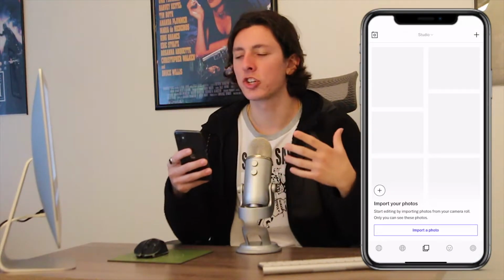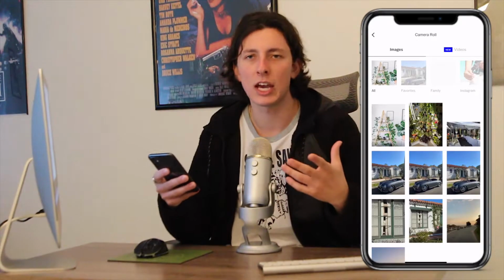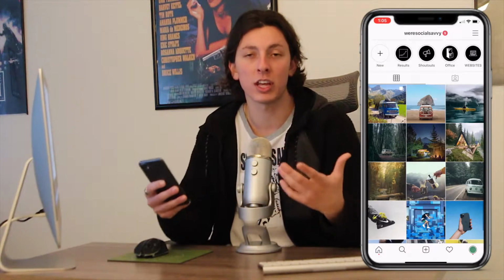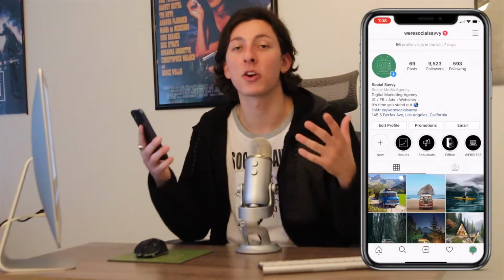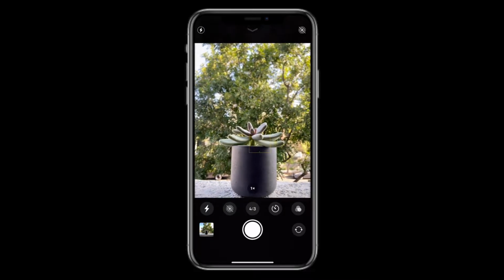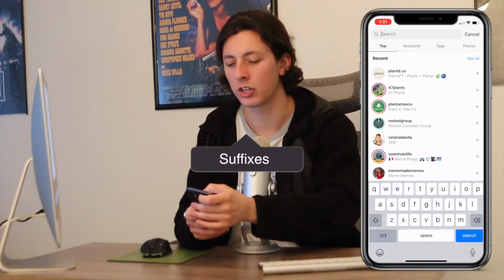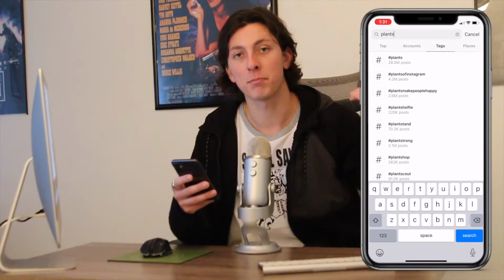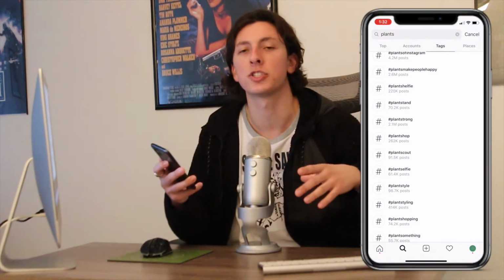Finding free content for your instagram, the right way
In this episode of the Social Savvy Insider you will learn how to source aesthetically pleasing content from Pinterest, how to create your own and how to use VSCO properly to have a matching feed.  Then we show you how to post and when to post.